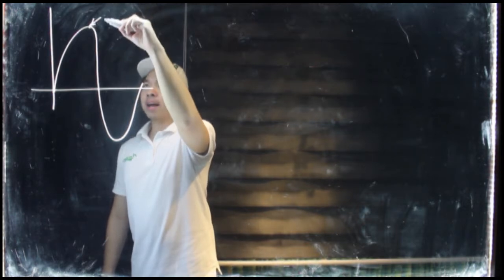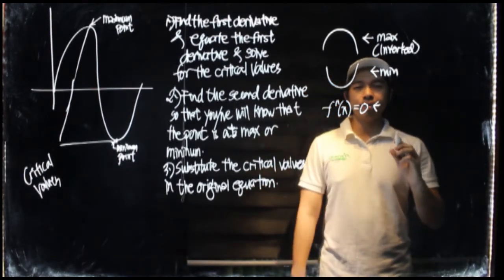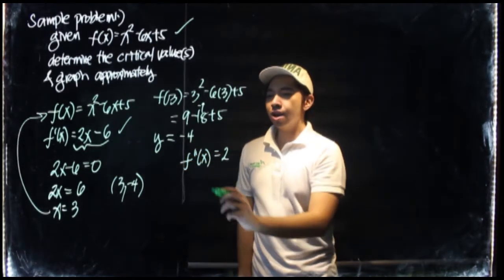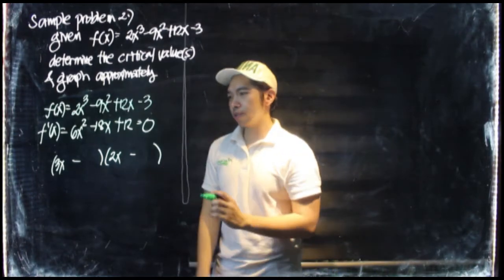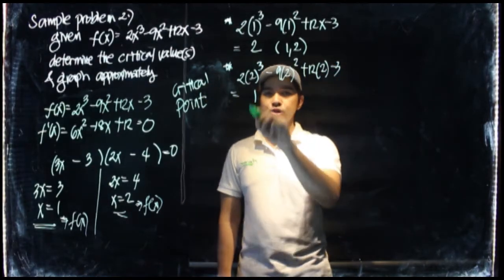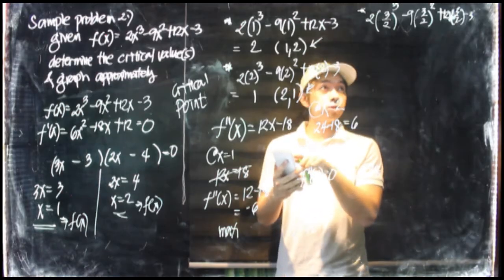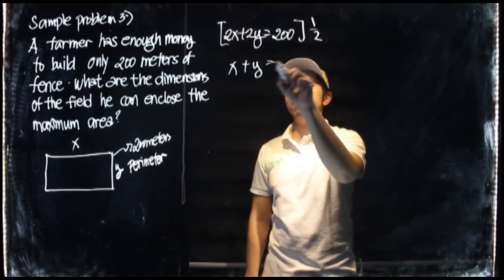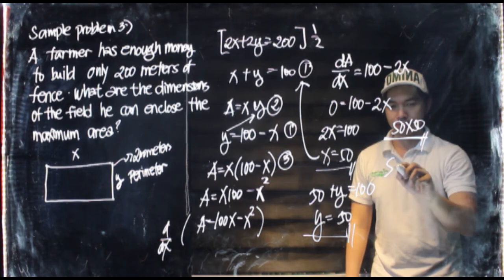Optimization, Maxima and Minima of Functions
In this video tutorial you will learn how to find the maximum and minimum value of a function using derivatives.